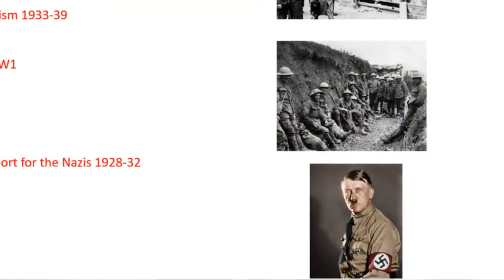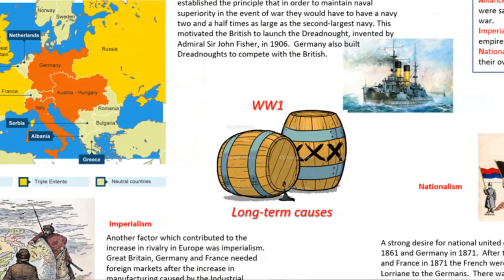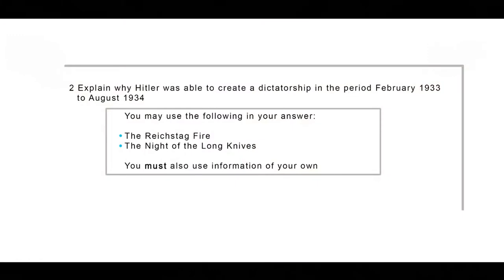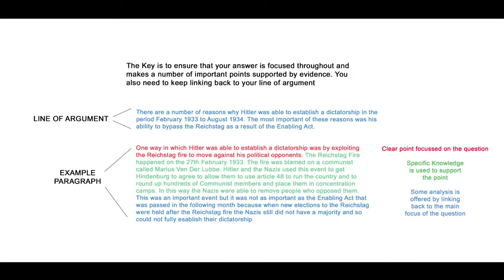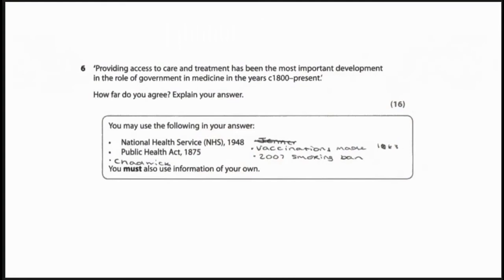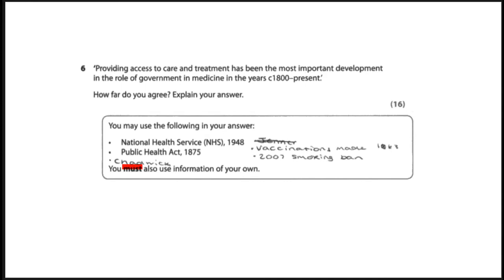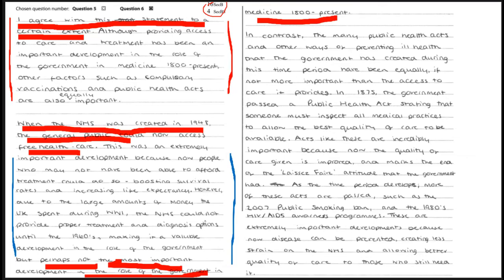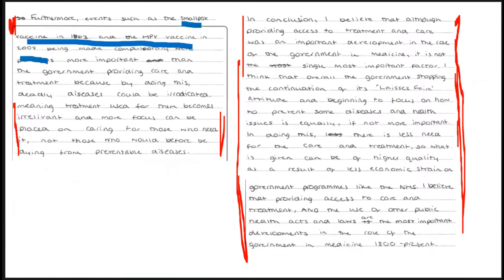Year 9 Exam 2 Revision Video